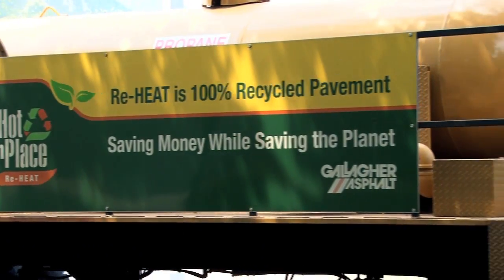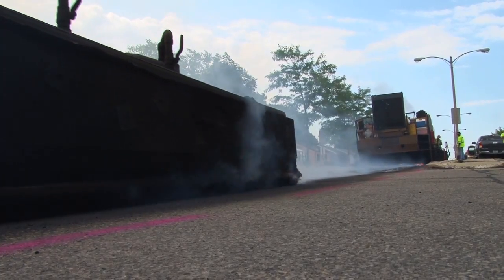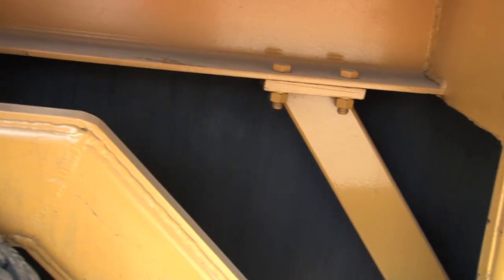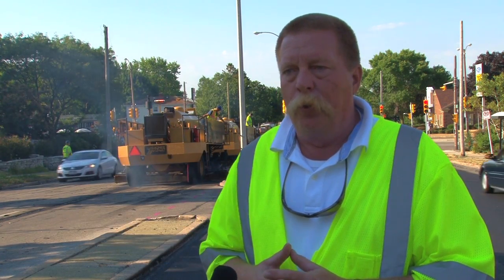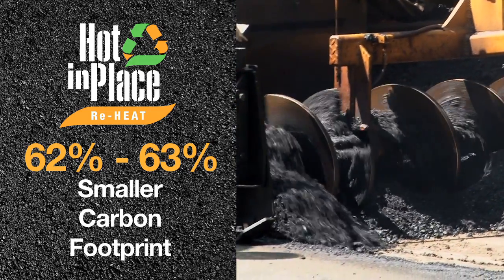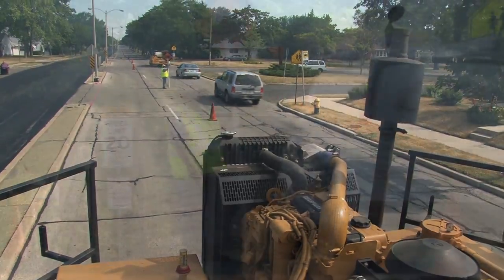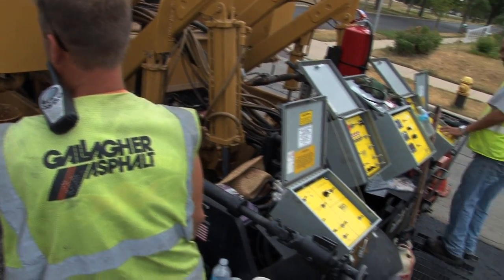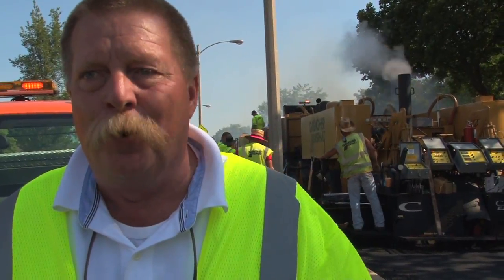Trade Show Video for Gallagher Asphalt - Road Construction, interview format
This video was produced for use at a national trade show to educate key decision makers of municipalities and politicians on the benefits of the Hot In Place Asphalt Recycling process used by Gallagher Asphalt, a Chicago area based paving contractor.  The video features Pat Faster, the company's Director of Sales as an on-camera and voice over presenter.  Shot on location at Oklahoma & 68th St., Milwaukee, WI.
Zeller, Ad Agency
Diane Knight, Producer
Steve Robbins, Cameraman